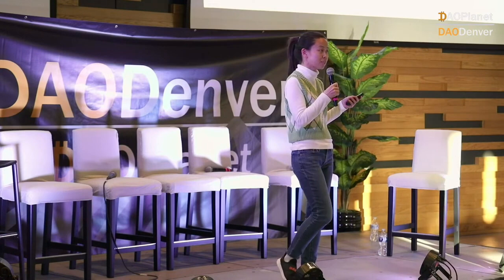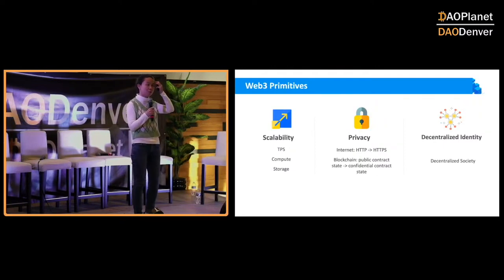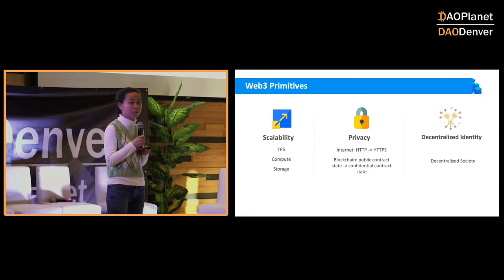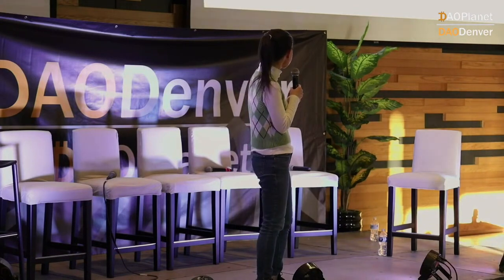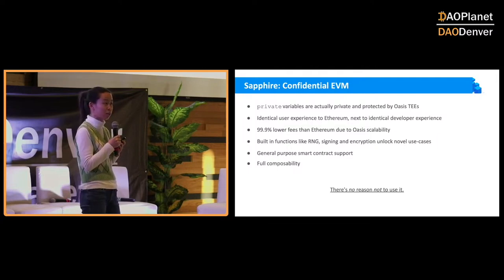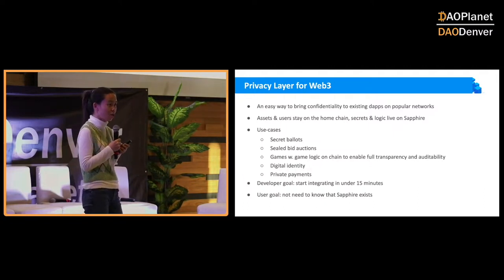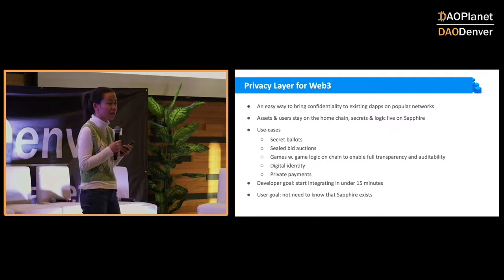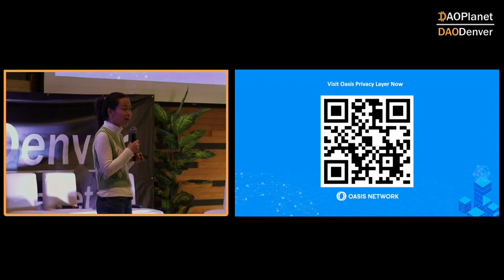How Full Transparency is Hurting Your DAO — Oasis Network at DAODenver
Join our Head of Ecosystem, Linda Lu, at DAODenver (ETH Denver 2023) for a special talk about the use-cases for customizable privacy in DAOs — featuring an in-depth overview of the Oasis Network's unique architecture for providing scalability and privacy in web3 and the Oasis Privacy Layer.